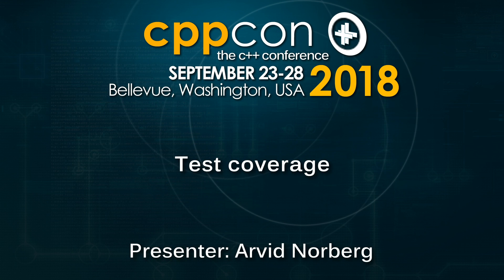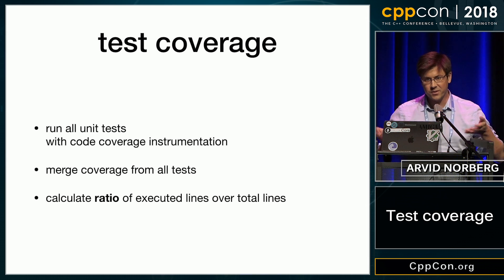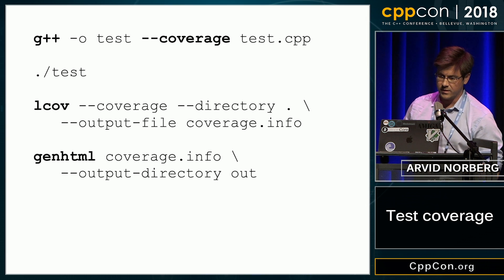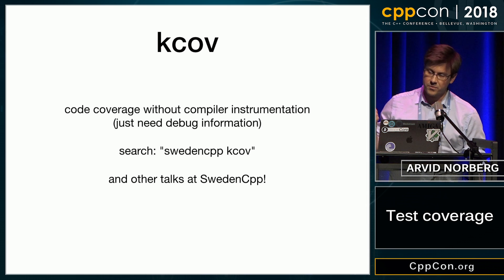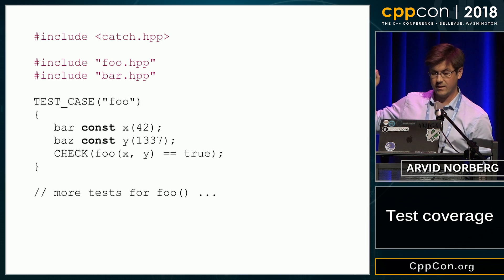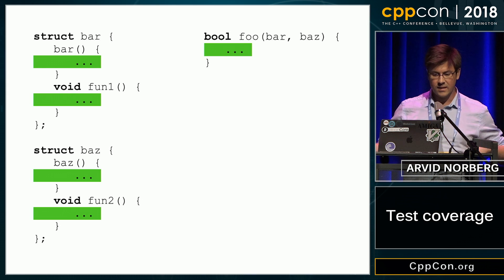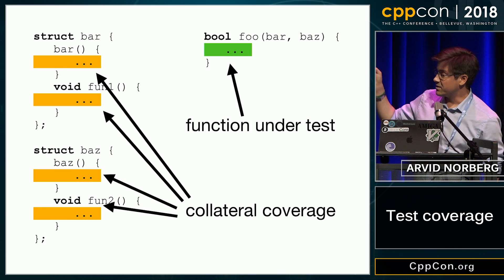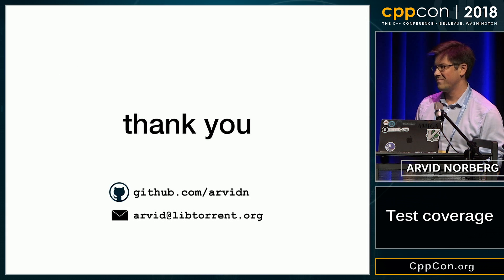Test coverage - Arvid Norberg [ CppCon 2018 ]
Lightning Talk
Optimized And Managed by Digital Medium Ltd - events.digital-medium.co.uk